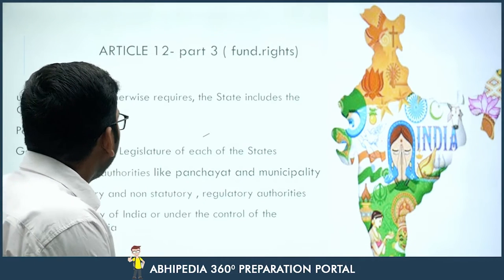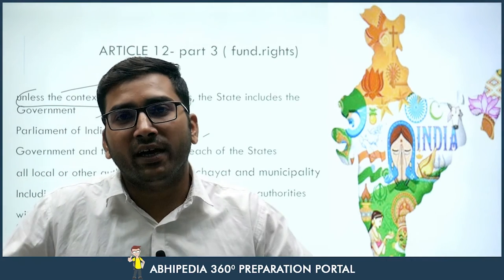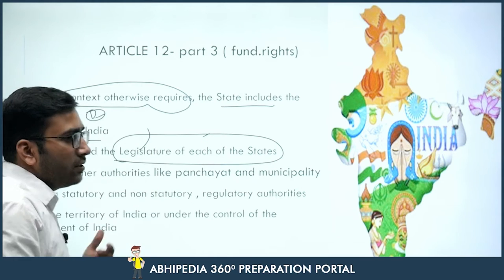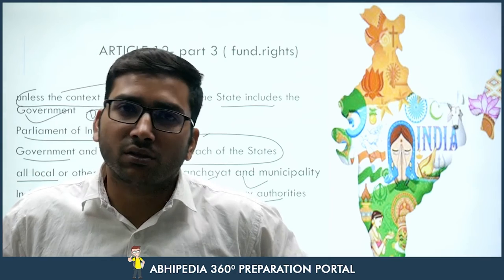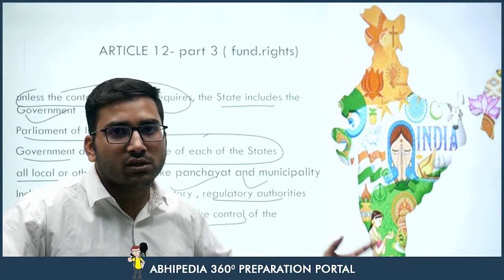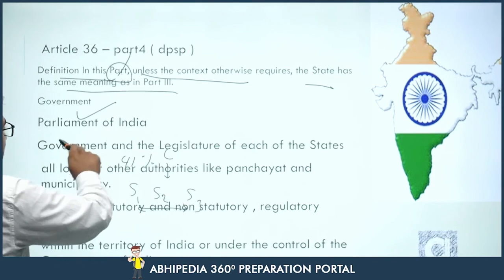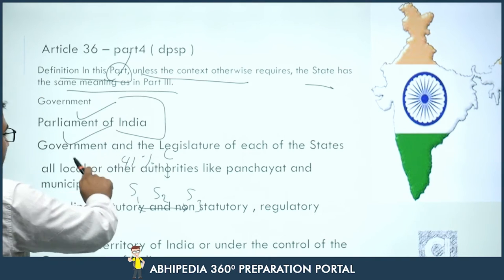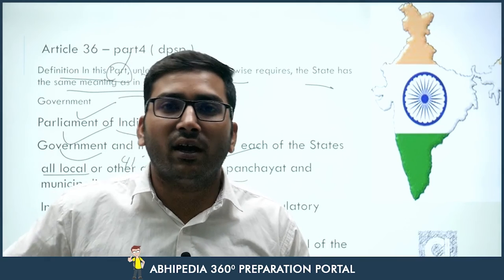UPSC CSE 2023 | Series on Concepts in Polity | What Constitutes State? | By Pravesh Sir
UPSC CSE 2023 | Series on Concepts in Polity | What Constitutes State? | By Pravesh Sirr